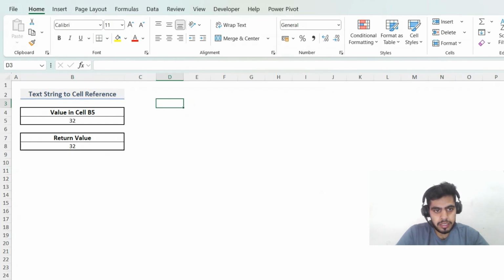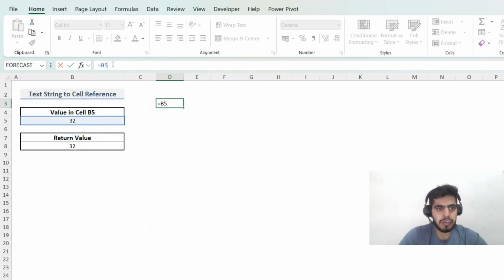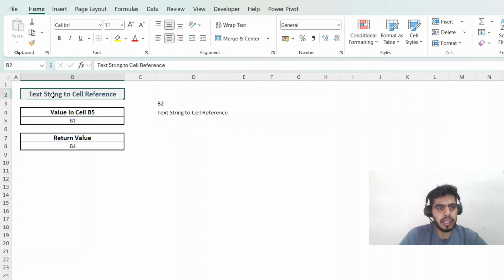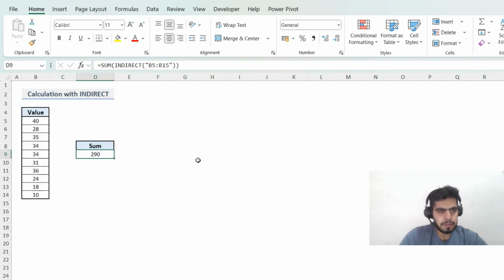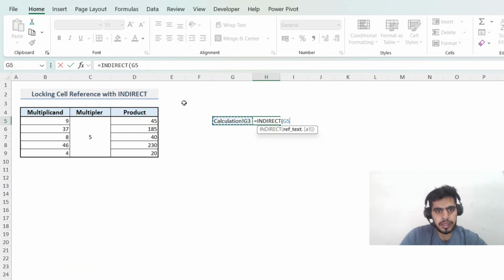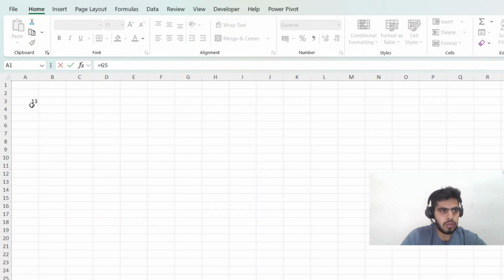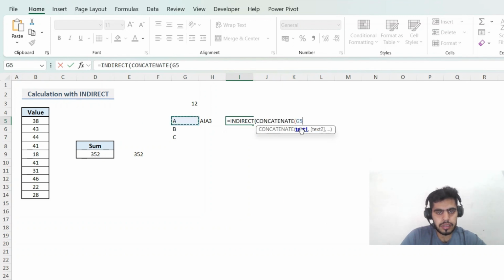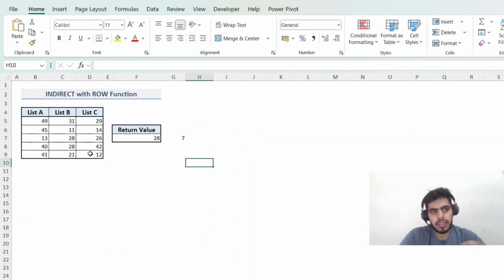Day 118 | INDIRECT Formula | MS Excel 365 | 365 Formulas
Welcome to our deep dive into the INDIRECT formula in Microsoft Excel 365! In this tutorial, we’ll explore how the INDIRECT function allows you to reference cells or ranges dynamically using text strings. Whether you’re working with formulas that need to adjust based on cell content or creating more flexible references across multiple sheets, this powerful function will significantly improve your Excel workflow.

🔑 Key Topics Covered:

What is the INDIRECT formula and how it works

How to use the INDIRECT function in Excel 365

Practical examples of dynamic cell referencing

Combining INDIRECT with other formulas for advanced functionality

How INDIRECT can be used across multiple sheets for enhanced flexibility